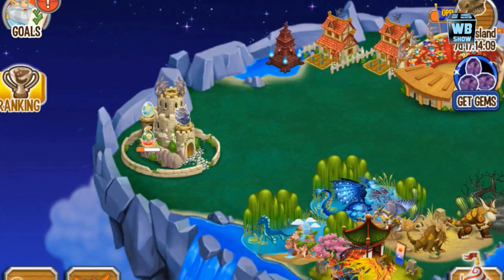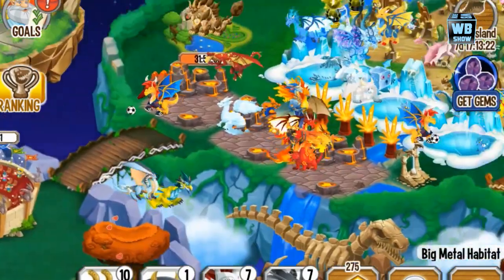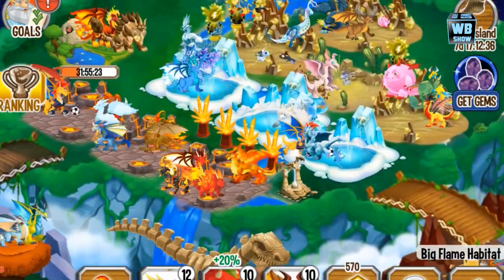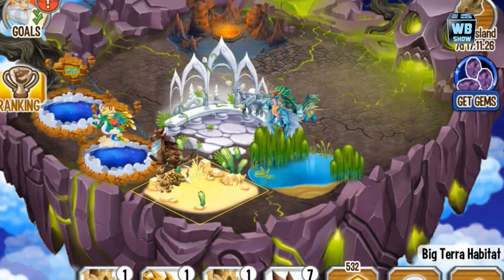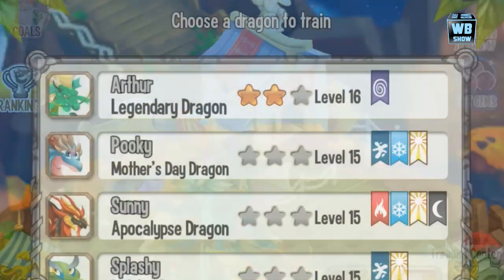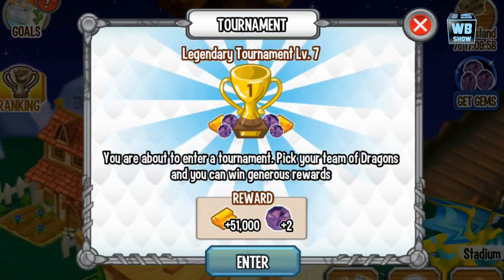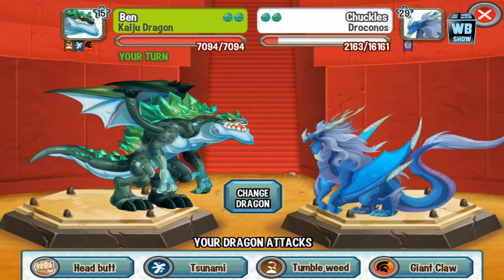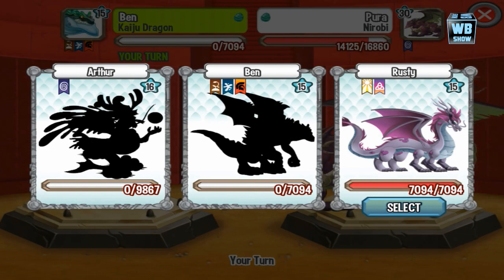Dragon City: Kaiju (Godzilla) Dragon Battle & Skills